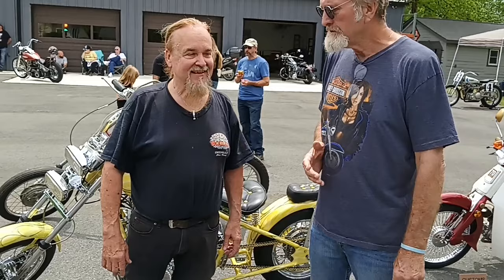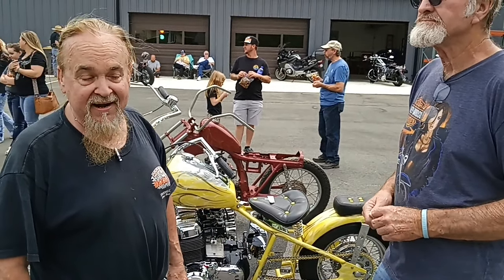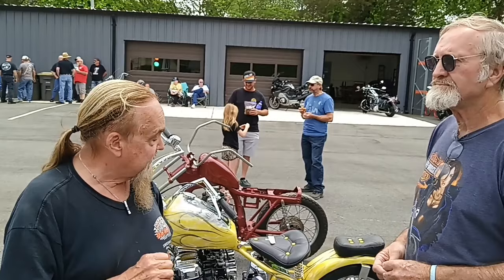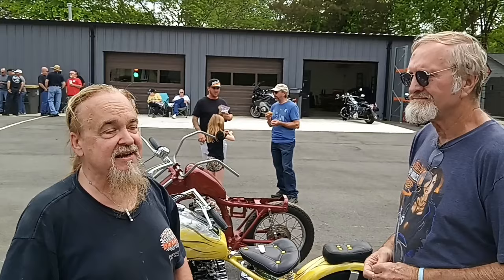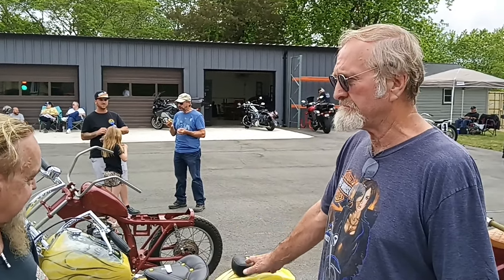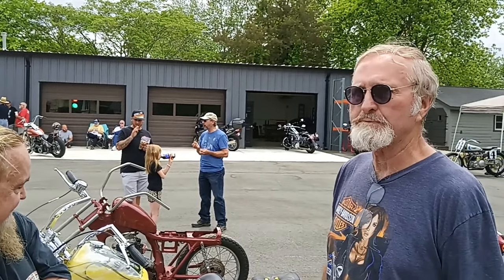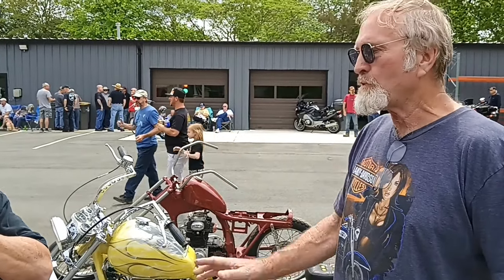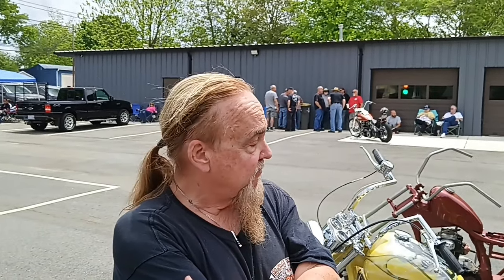Running On Empty, Jimbo's Chopper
In this video we take a look at a very special motorcycle and then hear the truly great story behind it. This is a scratch built Honda CB750 Chopper restored as a tribute to it's original owner.

Just the right music;
Assorted custom bike bits;
CB750 Repair Manuals;
Custom Motorcycle Fabrication;
You need a good welder;